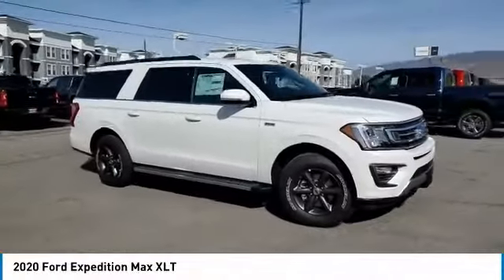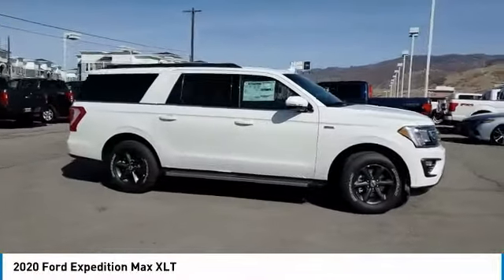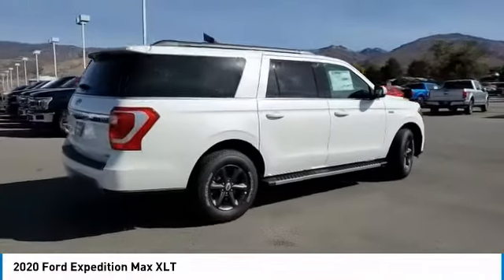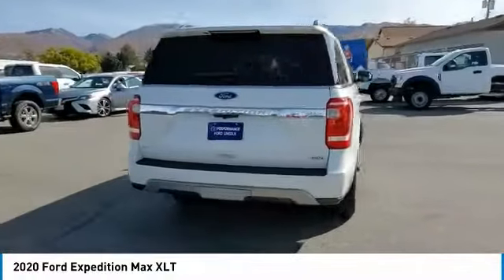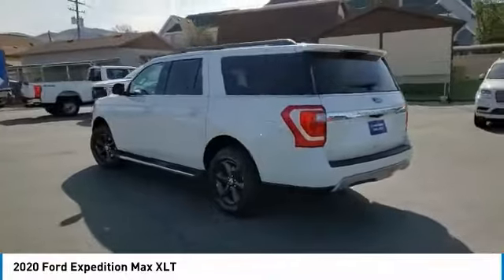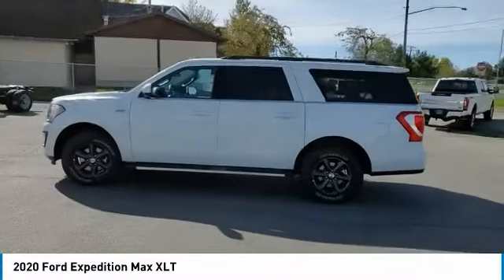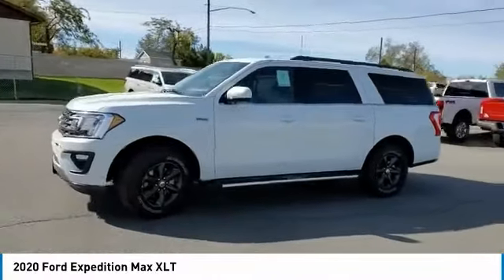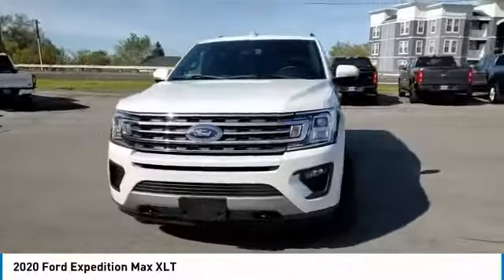2020 Ford Expedition Max LEA71588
2020 FORD EXPEDITION MAX Bountiful, UT
Stock# LEA71588

1800 S Main St.

IMMEDIATE SAVINGS OF $8,013 off MSRP!

This New four wheel drive 2020 Ford Expedition Max XLT features a *White Exterior with a Ebony Interior*.

*TECHNOLOGY FEATURES:* This Ford Expedition Max Includes Onboard Hands-Free Communications System, Keyless Entry Door Code, Steering Wheel Audio Controls, Voice Command Features, Multi-zone Climate Control, Satellite Radio, Homelink System, GPS System, Steering Wheel Controls, Electronic Messaging Assistance, Anti Theft System, Wireless Smartphone Charger, Garage Door Opener, MP3 Compatible Radio, AM/FM Stereo, USB-C port(s)

*STOCK# LEA71588 * Performance Ford Lincoln Bountiful has this 2020 Ford Expedition Max XLT ready for sale today with an additional *21 Other Expedition Maxs Like This In Stock!*Don't forget Performance Ford Lincoln Bountiful WILL BUY OR TRADE FOR YOUR VEHICLE!

Performance Ford Lincoln Bountiful. You can also visit us at, 1800 South Main Street Bountiful UT, 84010 to check it out in person!

*MECHANICAL FEATURES:* Scores 21.0 Highway MPG and 16.0 City MPG!

*INTERIOR OPTIONS:* Automatic Climate Control, Rear Heat / AC, Leather Wrapped Steering Wheel, Cloth Seats, Adjustable Lumbar Seat(s), Driver Illuminated Vanity Mirror, Adjustable Steering Wheel, Pass-Through Rear Seat, Air Conditioning, Bucket Seats, Passenger Illuminated Visor Mirror, Rear Window Defroster, Bench Seat, Vanity Mirrors, Tilt Steering Wheel

*EXTERIOR OPTIONS:* Trailer Hitch Receiver, Tubular Side Steps, Privacy Glass, Tinted Glass, Auto Headlamp

FREE @home shopping, test drives, pick up & delivery now available! Online Price includes: $1250 - Ford Credit Retail Bonus Customer Cash. Exp. 01/04/2021 $2000 - Retail Customer Cash. Exp. 01/04/2021Delivery to door for Test Drive.